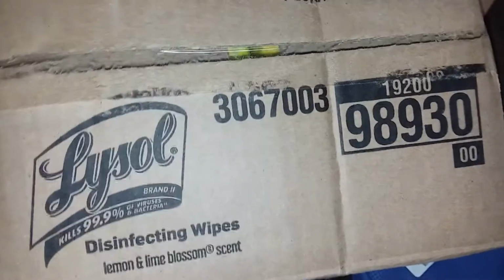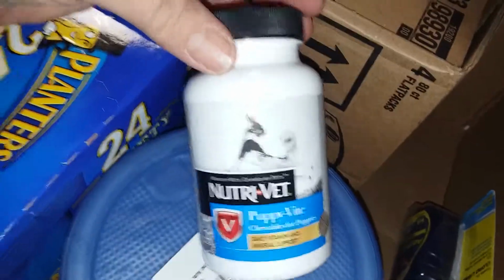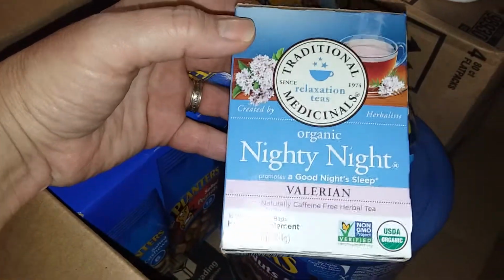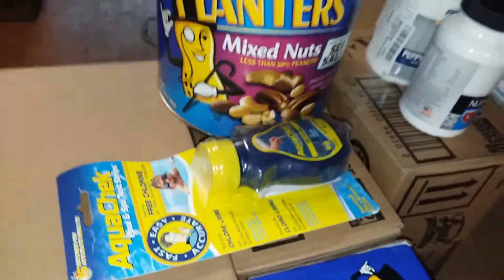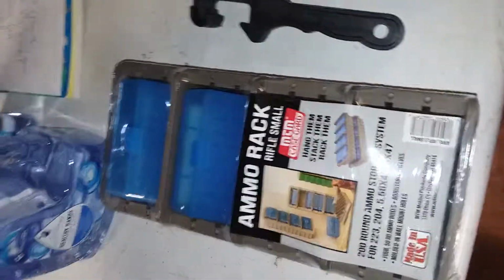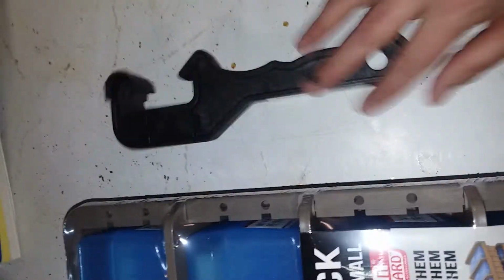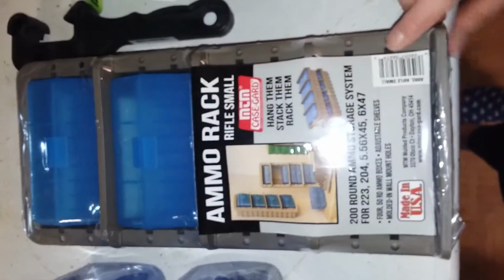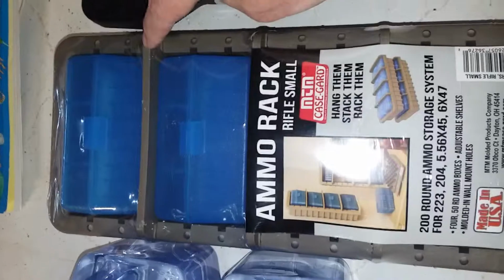Amazon Unboxing / Today's Preps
Here's my sub n save order from Amazon.  Just a small unboxing and a brief description of how it works.  Some of the things I get from Amazon are for everyday use as well as preps.